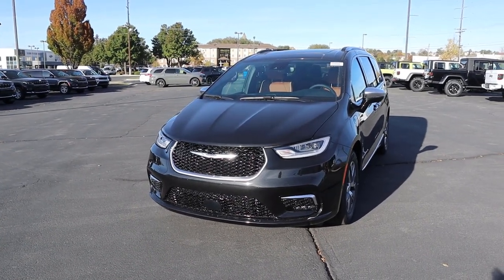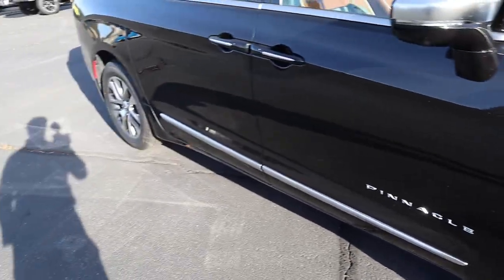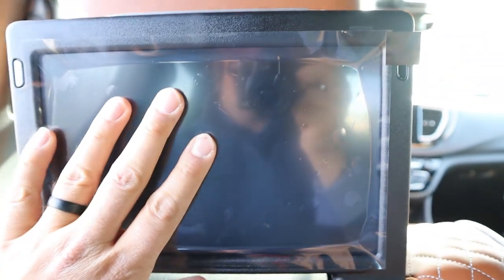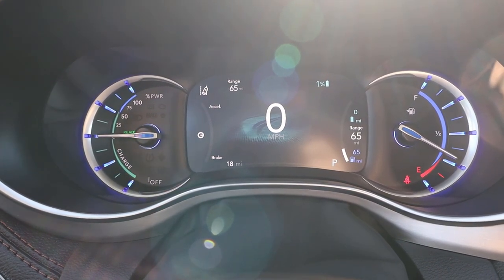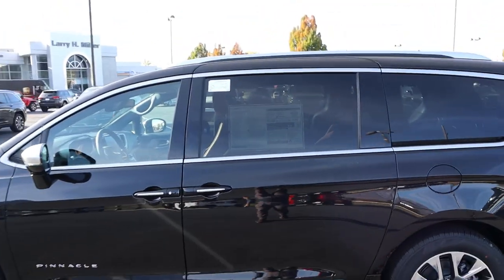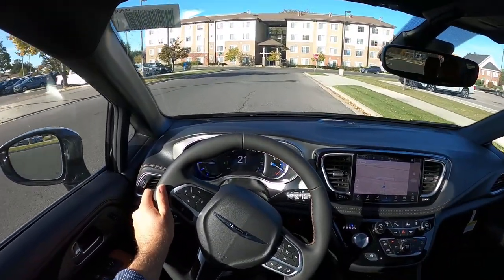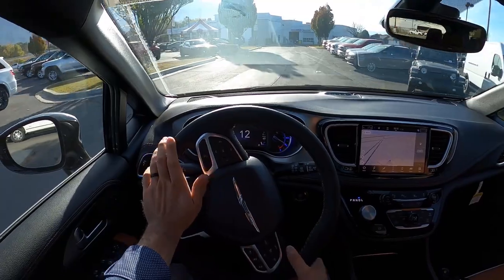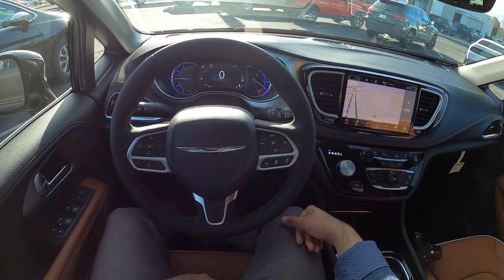2024 Chrysler Pacifica Pinnacle (Hybrid): The Bentley Of Minivans!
Today I drive and review a 2024 Chrysler Pacifica Pinnacle Plug In Hybrid!